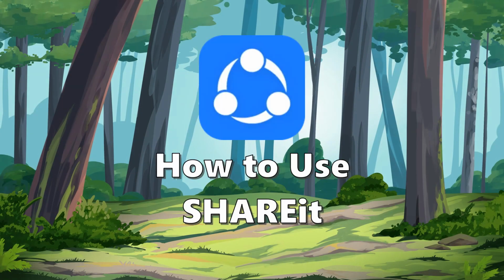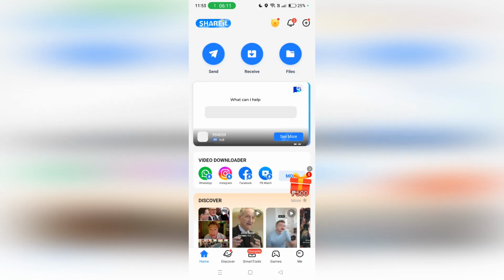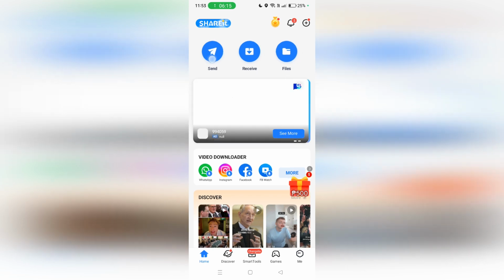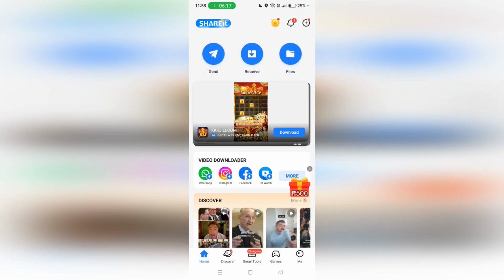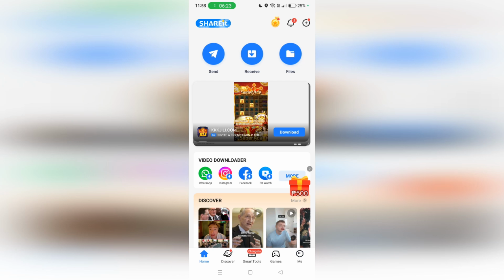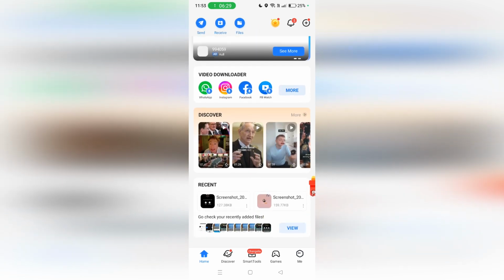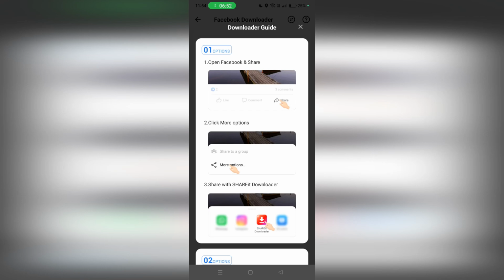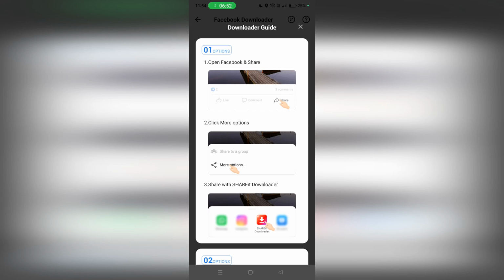How to Use SHAREit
Using SHAREit is simple and convenient. Open the app, choose Send or Receive, select the files you want to share (photos, videos, or documents), and connect to the other device via Wi-Fi Direct. Tap Send or Receive, and your files will transfer instantly without using mobile data. 📱⚡

Share files faster and easier with SHAREit! 🚀